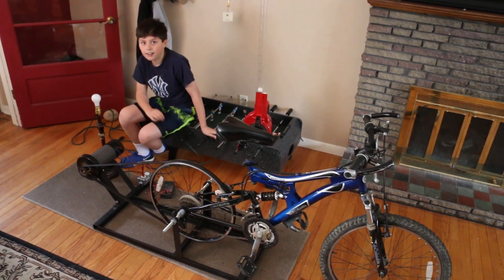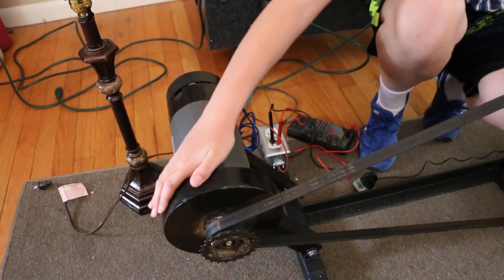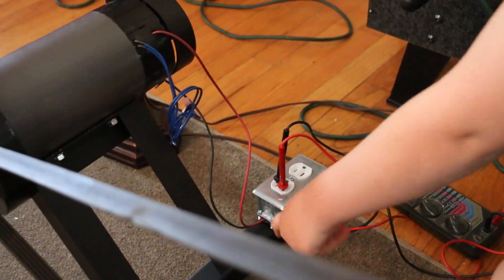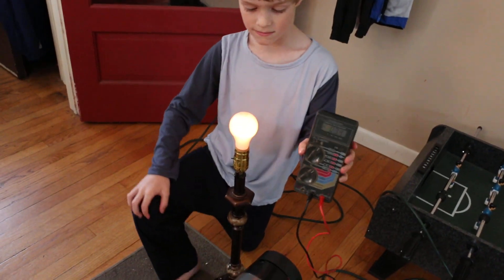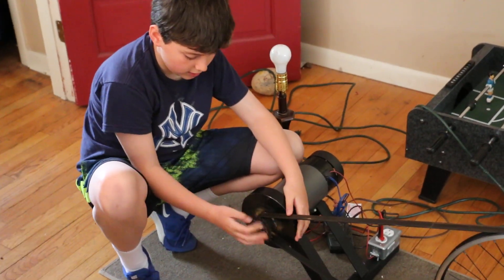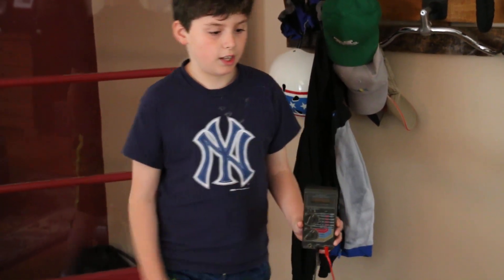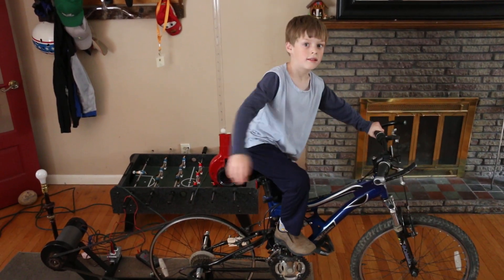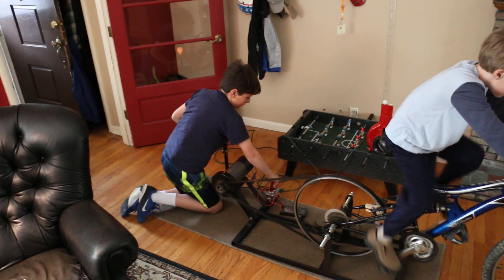Generating electricity with a treadmill motor - Science Project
As a science project, we took an older treadmill motor and hooked it up to a bicycle to pedal some power.  This was our first step in learning about electricity.  Enjoy.